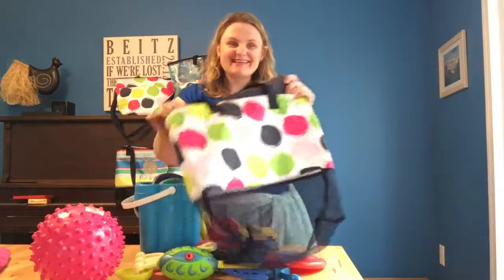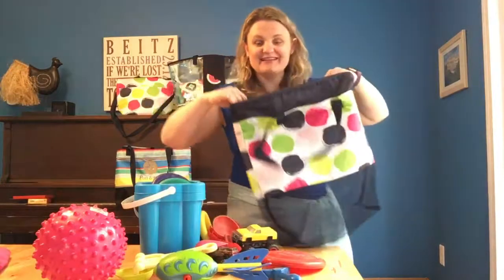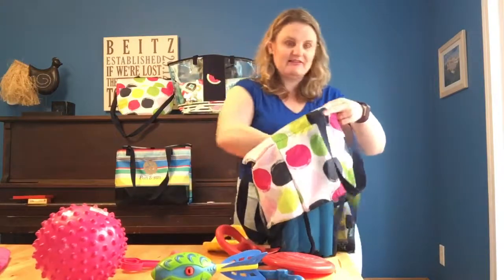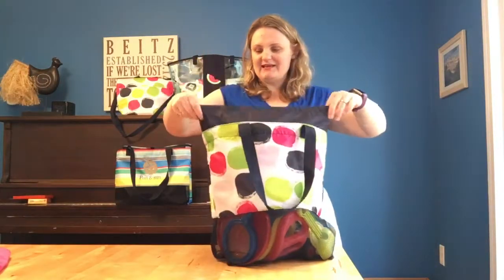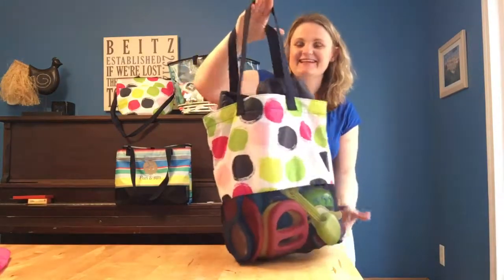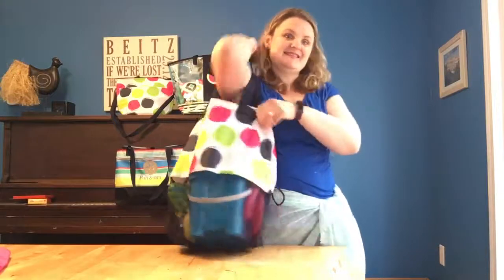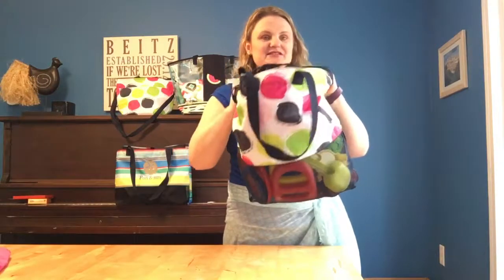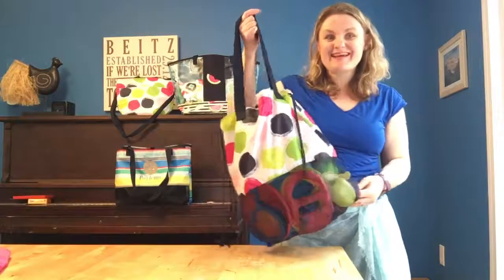Mesh Mix Cinch Bag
I’ve found the perfect bag for sand toys and anything else that may get wet and messy this summer!